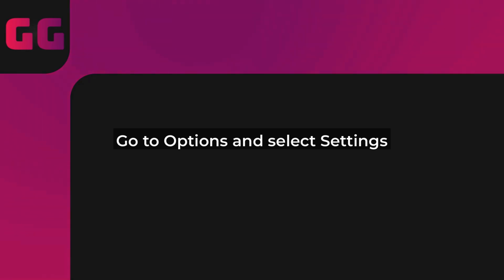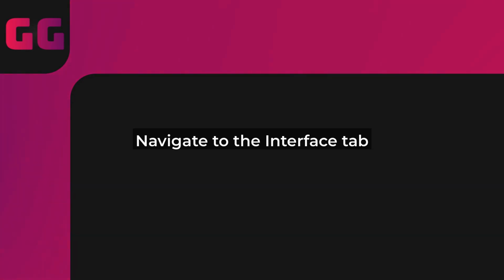How To Change Language In WinRAR 2025